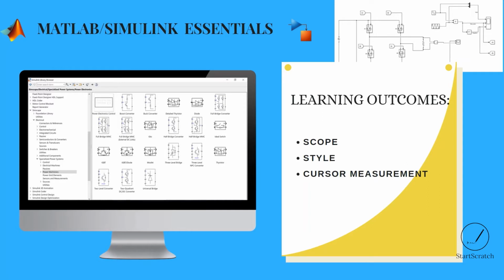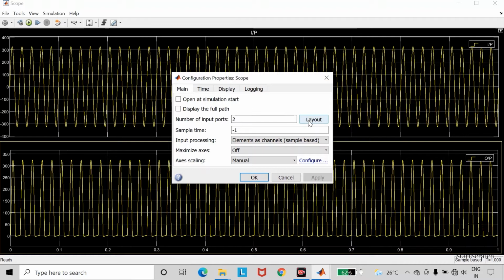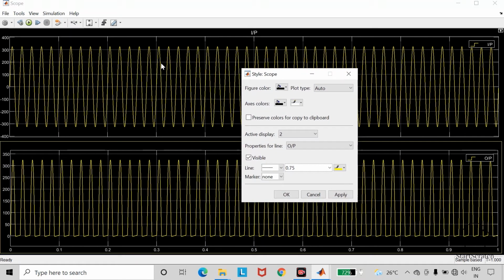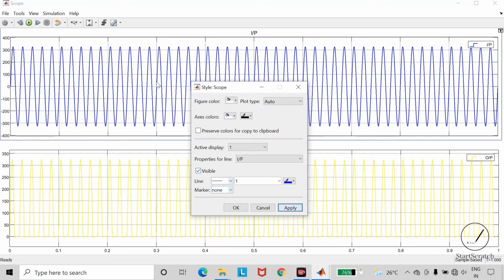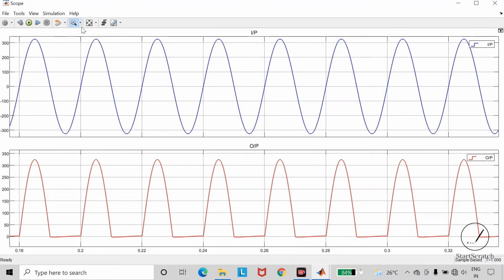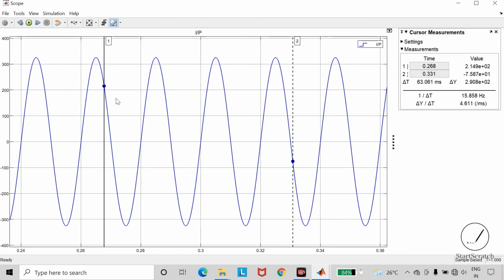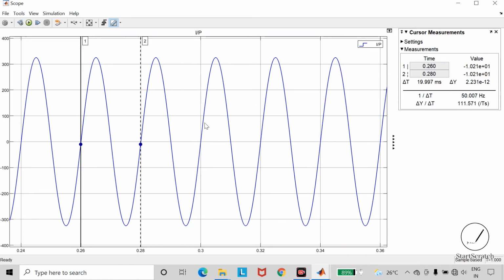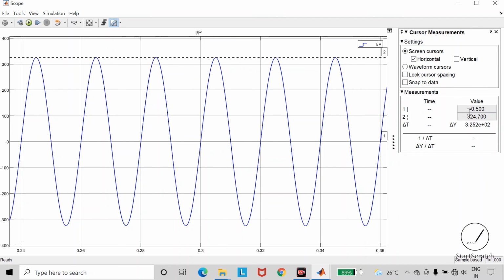L3 | How to use the Scope block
This video is the 3rd video of the "Circuit Designing Using MATLAB" course. In the next coming days, you will learn all MATLAB tools required to get you to start with Circuit Design.

1. Your name will be displayed for the courses you create on this channel.
2. Recognition of your work on various social media platforms.
3. Base pay for creating course + Incentives
4. Endorsement of your skills